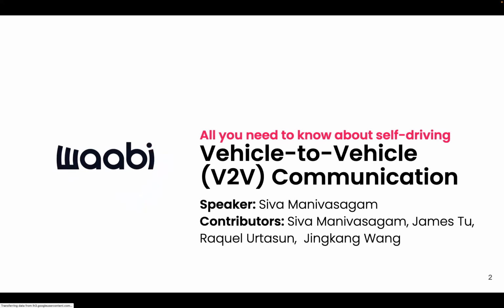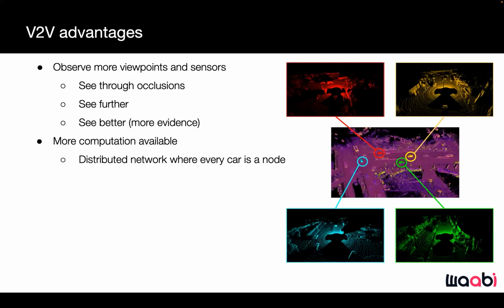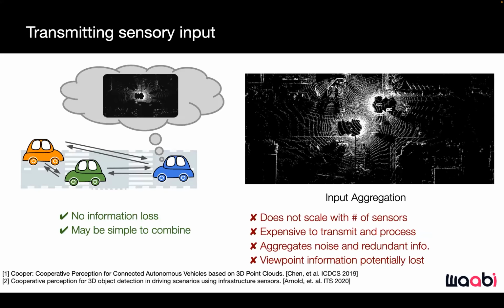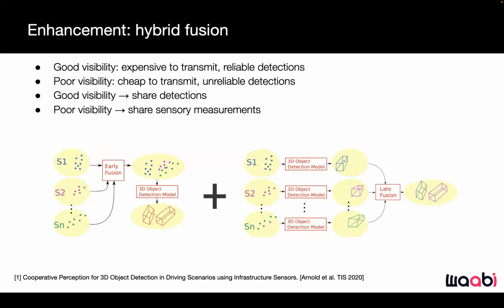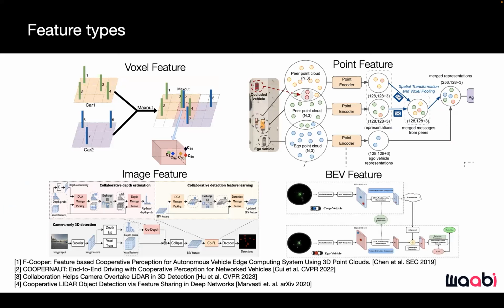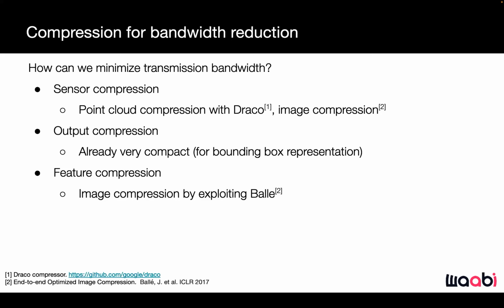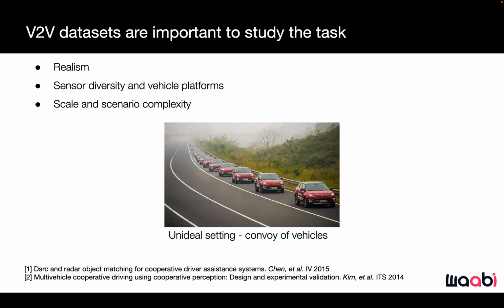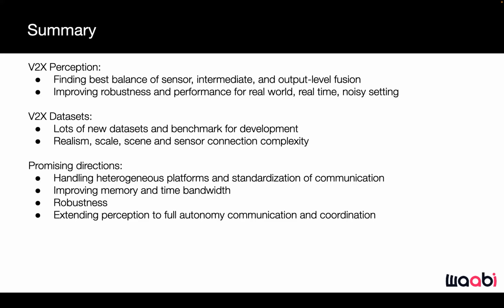Vehicle-to-Vehicle (V2V) Communication (Waabi CVPR 23 Tutorial on Self-Driving Cars)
In this session, we will discuss how to make self-driving vehicles even safer and better through intelligent communication between connected vehicles as well as infrastructure. We will review existing approaches to V2V communication, their different tradeoffs, and datasets.